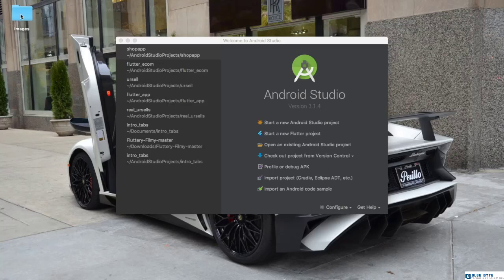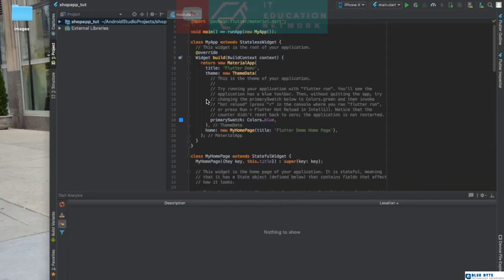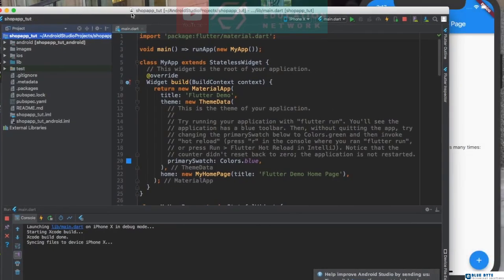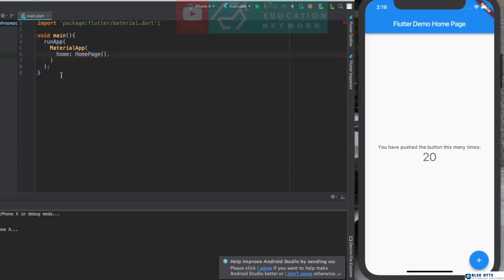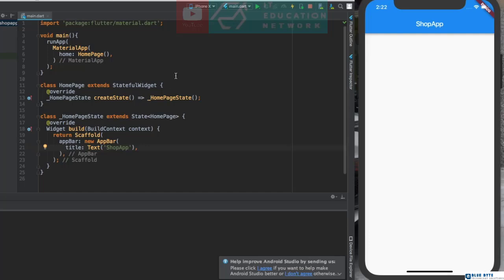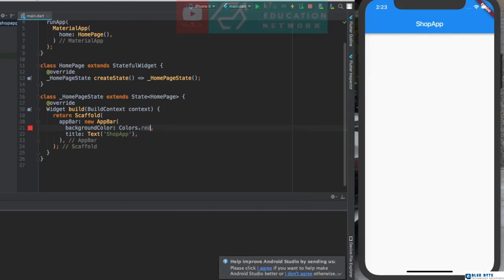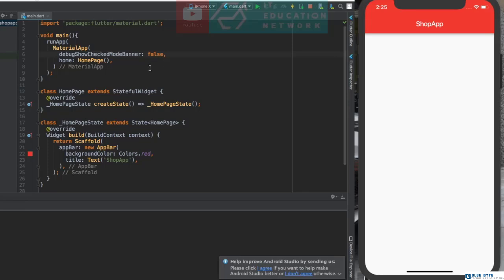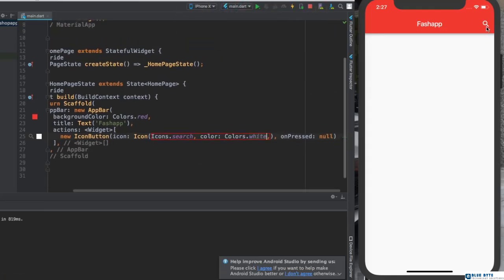E-commerce Mobile App Using Flutter - 08 - Drawer Part - 1